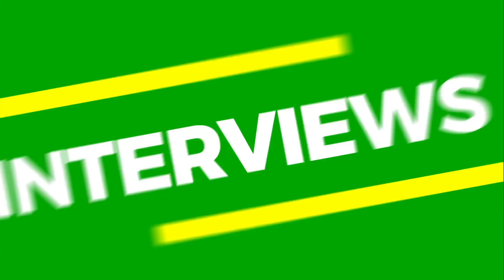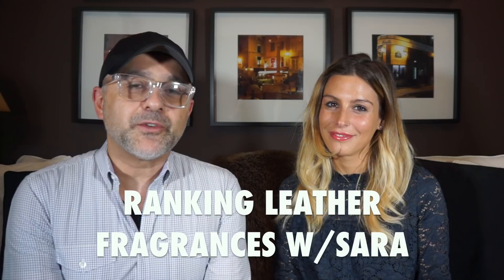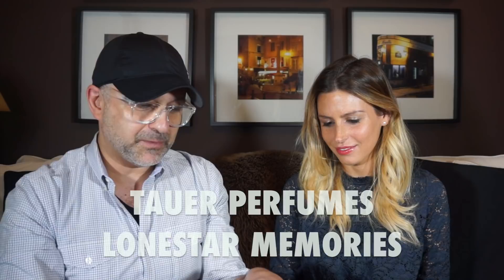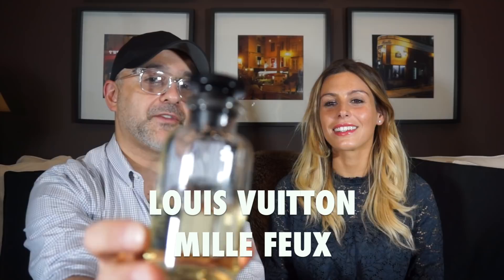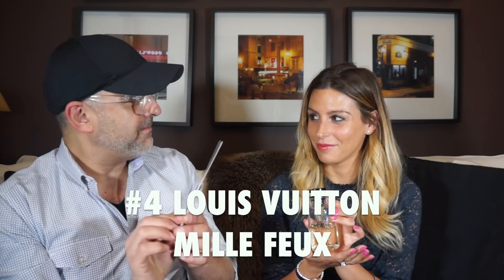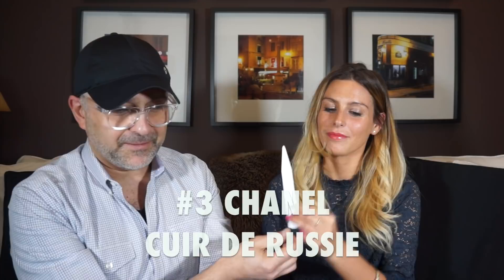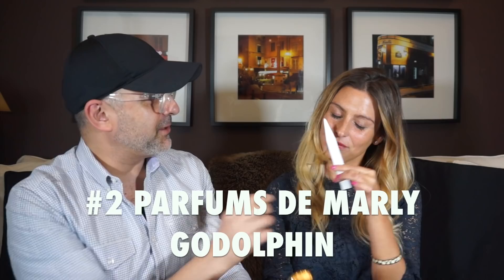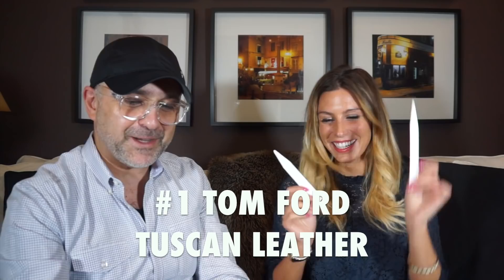Sexy Leather Fragrances Ranked By Italian Beauty | What Are Your Favorite Leather Perfumes?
➡️ Lonestar Memories
➡️ Tuscan Leather
➡️ Noble Leather

This is my Sexy Leather Fragrances Ranked By Italian Beauty shot with guest Sara. Sara is a cousin of a friend visting San Francisco from Italy. Sara loves leather fragrances We decided to shoot this video together with Sara ranking these 7 leather fragrances in order of her preference. We smell:

Mugler Pure Cuir/Pure Leather
Tom Ford Tuscan Leather
Tauer Perfumes Lonestar Memories
Louis Vuitton Mille Feux
Chanel Cuir De Russie
Parfums De Marly Godolphin
Yves Saint Laurent Noble Leather

Watch Sara pick her favorite and least favorite from the list of leather fragrances she smells in this video. What are your favorite leather perfumes? Please put a comment down and let's get a conversation started.